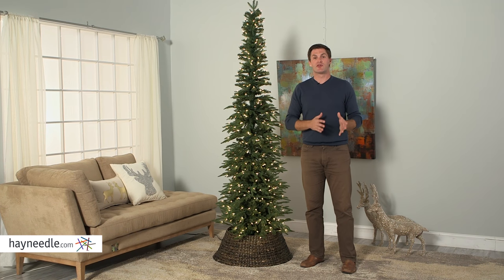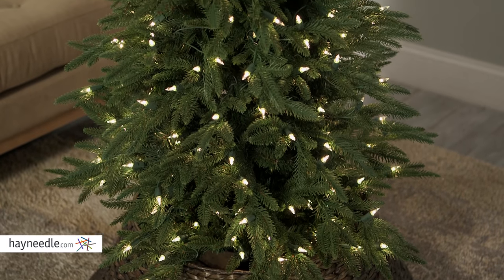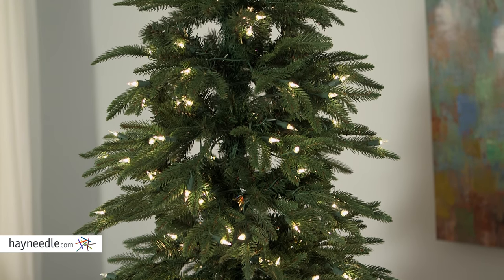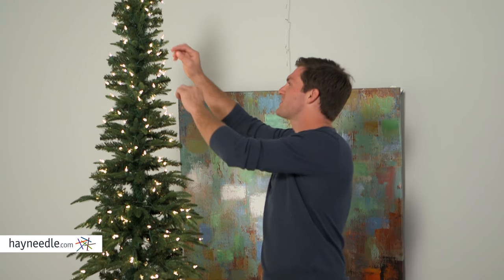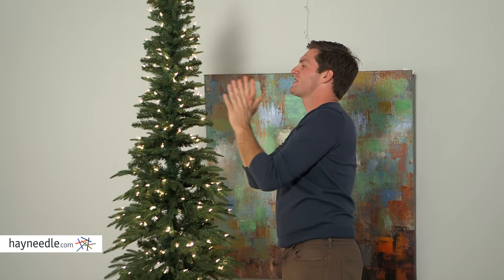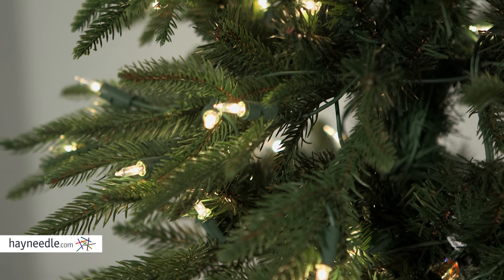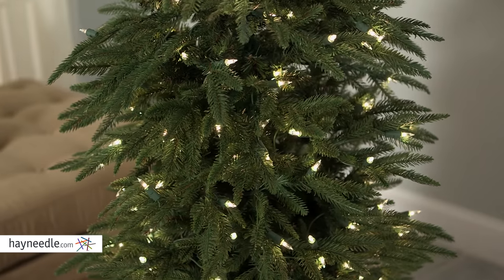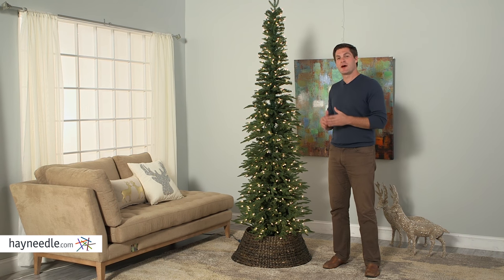Bixley Pencil Pre-lit Christmas Tree - Product Review Video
For more details or to shop this Vickerman Christmas tree visit Hayneedle

To view our full assortment of Christmas trees, visit Hayneedle